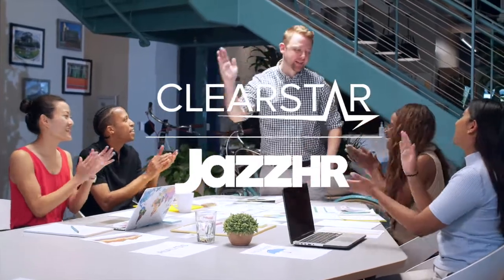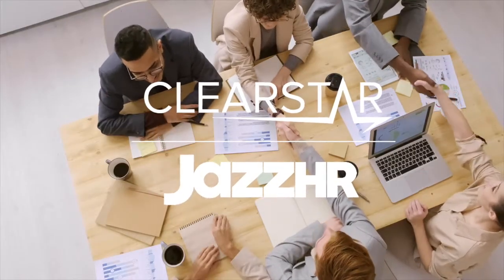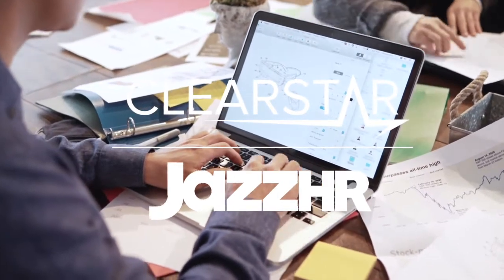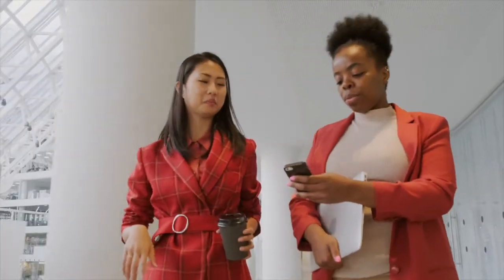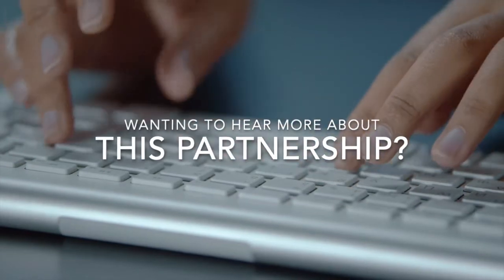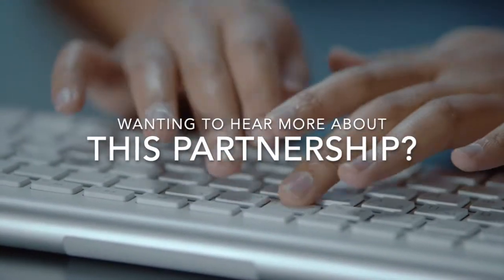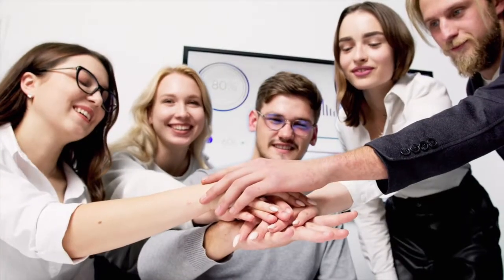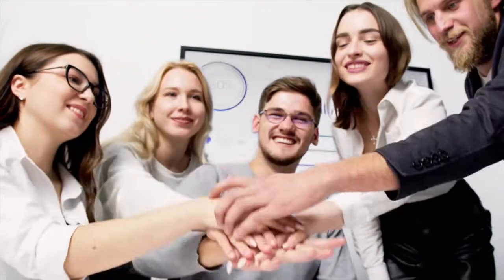ClearStar is integrated with JazzHR!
ClearStar is integrated with JazzHR to deliver leading and trusted mobile background screening solutions to clients. ClearStar is a JazzHR integration partner, offering seamless transfer of candidate screening results into the JazzHR platform. Recruiters can then access the reports from wherever they are and manage the hiring process from start to finish, all within a single, cloud-based application.